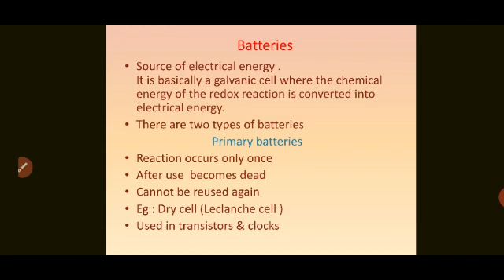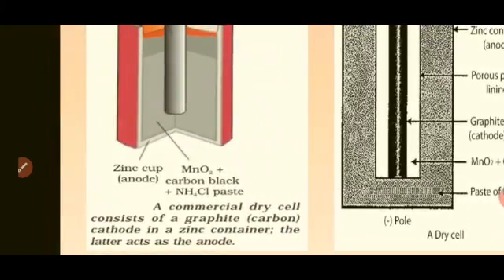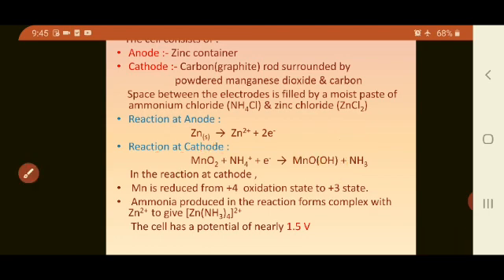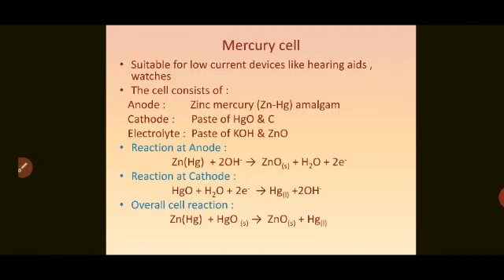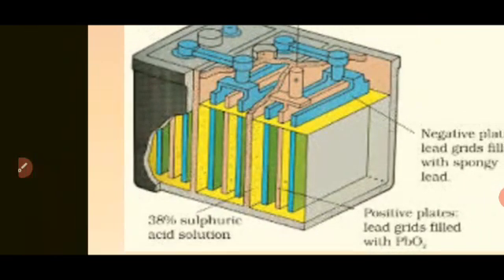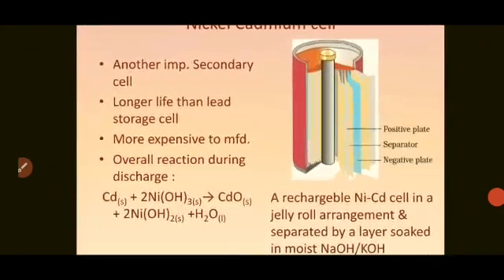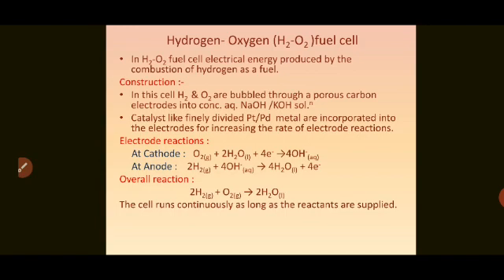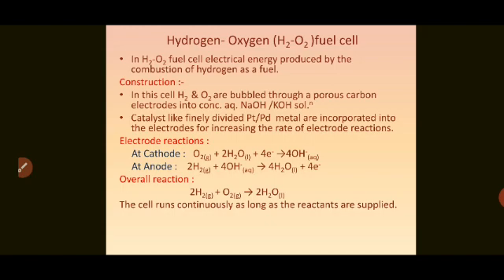By Prof A. A Nadgouda